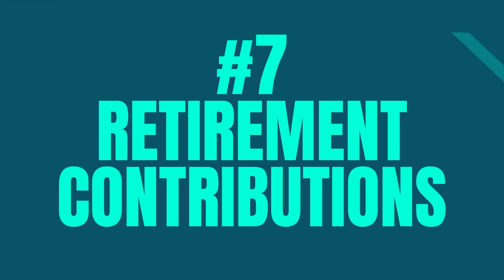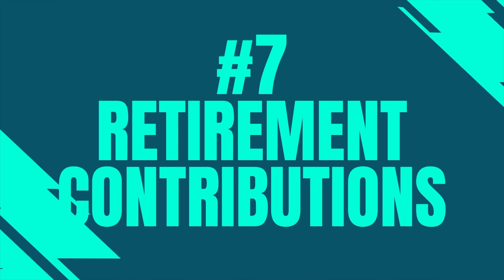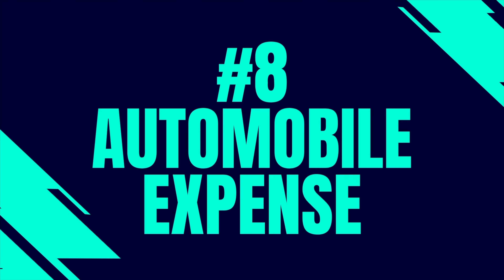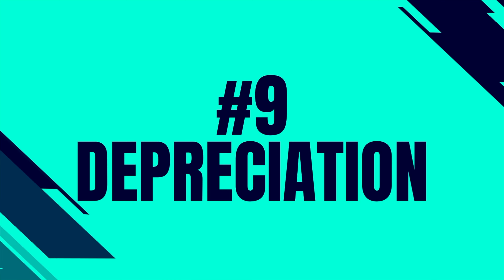Top 10 LLC Tax Deductions | Ask a CPA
Business deductions for LLC's vary greatly depending on your industry, but most companies have these 10 LLC business deductions in common.  As always, documentation is key to successfully taking business deductions on your taxes.  Make sure you are using a separate business bank account and credit card to segregate your business activity from your personal.

The IRS requires a business deduction to be “ordinary and necessary” to be tax deductible.  The IRS defines an "ordinary" expense as anything that is "common and accepted” to a specific trade or business. The IRS defines a "necessary" expense as anything that is "helpful and appropriate,” but not indispensable.

With that in mind…let’s take a look at the Top 10 best business deductions

If you have a question, please drop them in the comments down below or head over to our